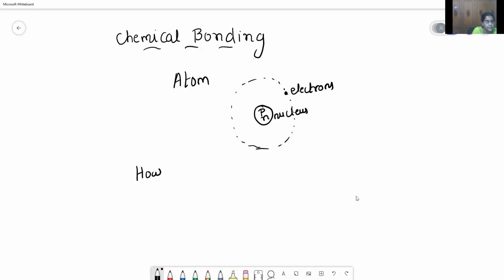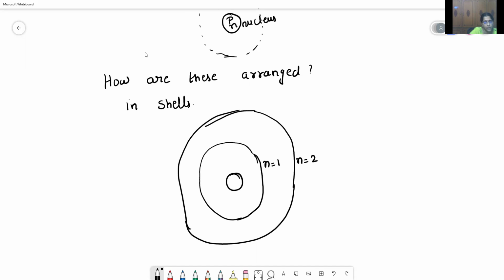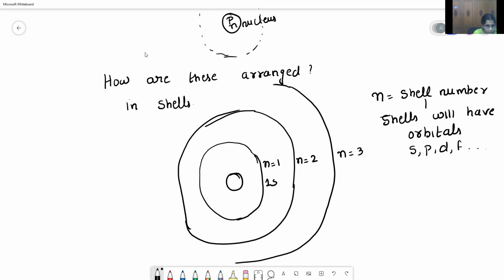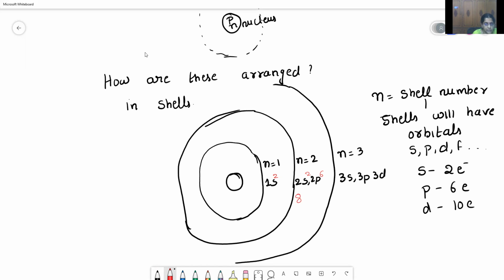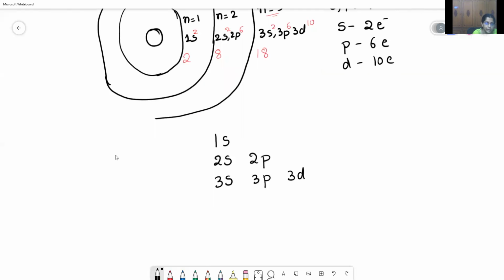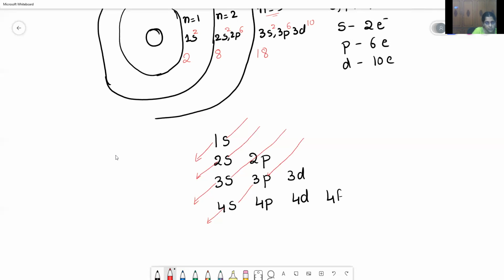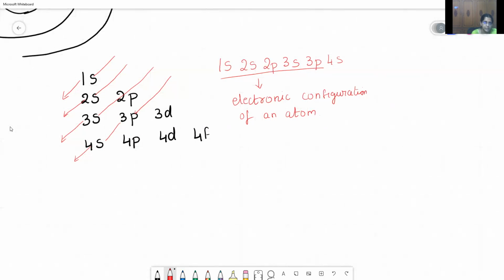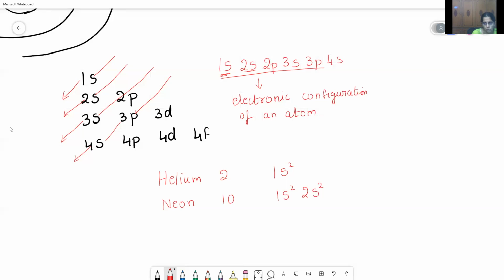Media Library ‹ Physics Trainer — Chemical Bonding